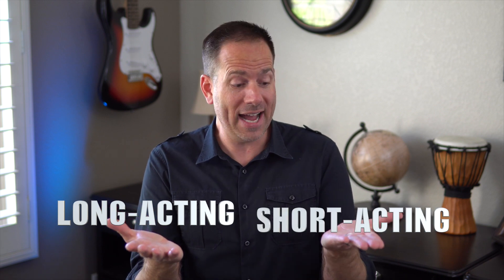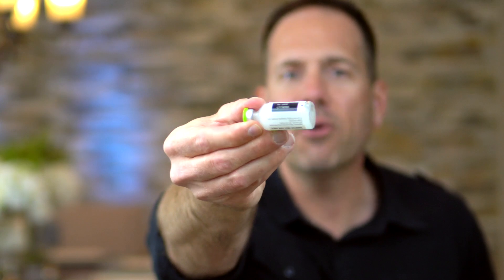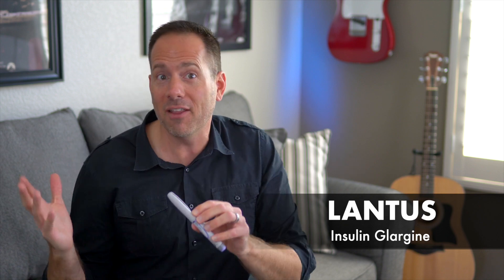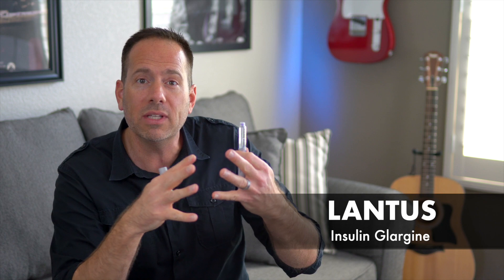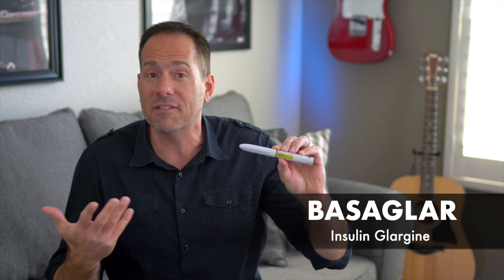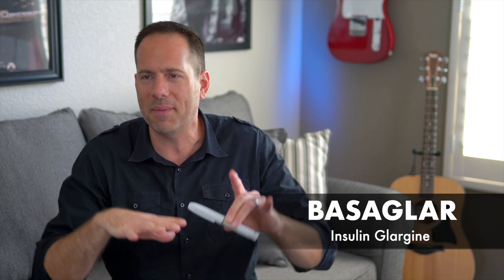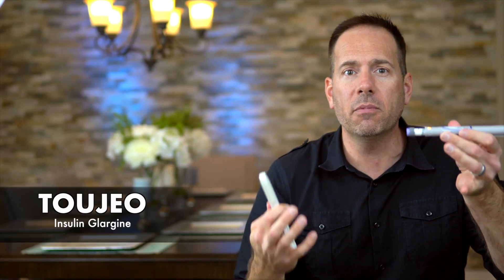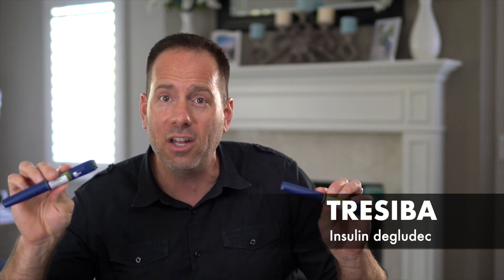Meet the Insulins, Part 1 - Long Acting Insulin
This is a complete introduction and explanation of all the different insulins currently available.  Part 1 explores long acting, or basal insulins.  Part 2 (separate video) explores fast-acting, or bolus insulins. In this video, we learn all about NPH, Lantus, Levemir, Basaglar, Toujeo, and Tresiba.  I explain how each insulin works and we discuss their place in diabetes management.